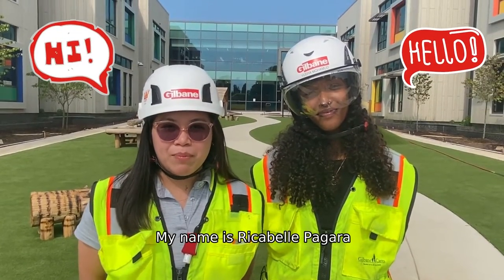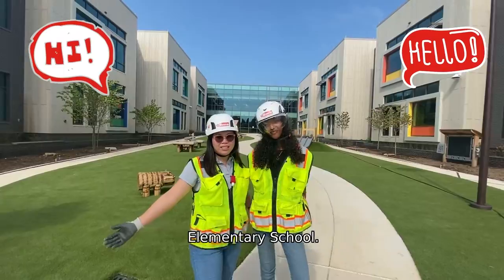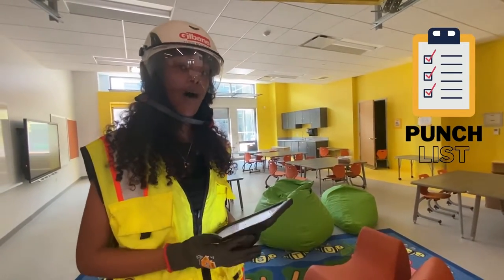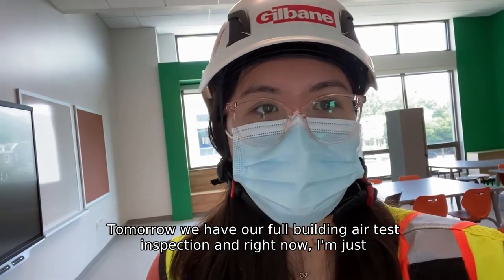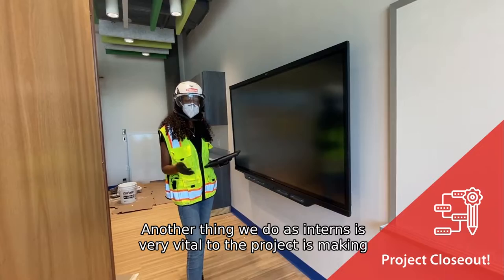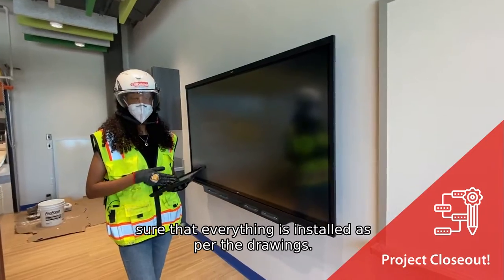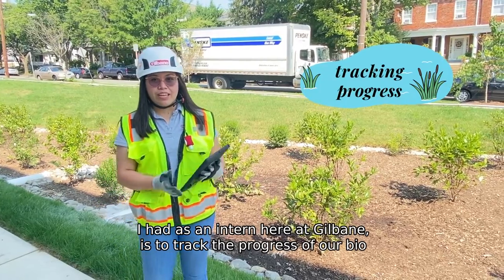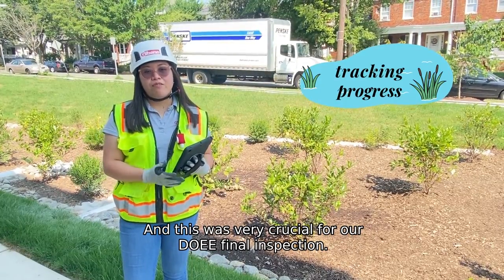A Day in the Life with Gilbane Interns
Summer 2021 interns, Ricabelle and Yusra, showcase a day in their lives on one of our projects in Washington, DC. Thanks for following along!